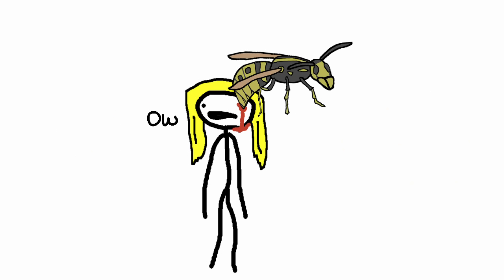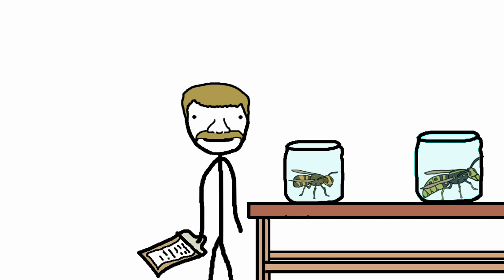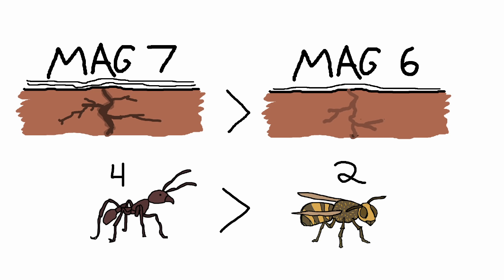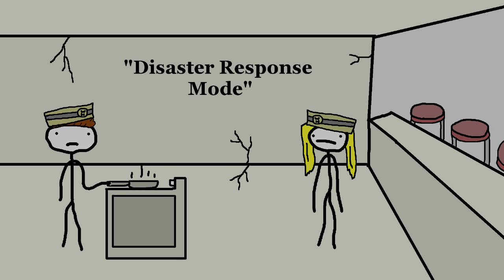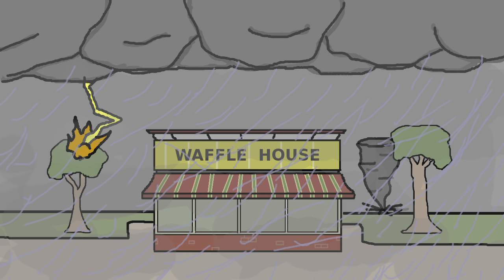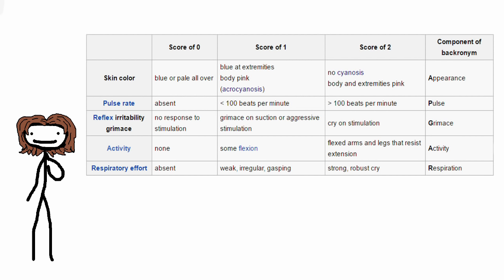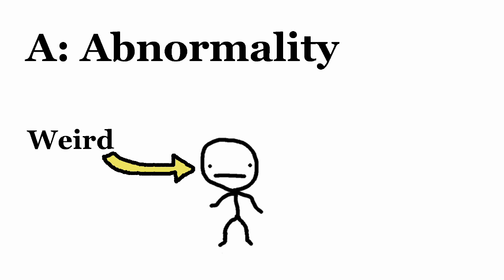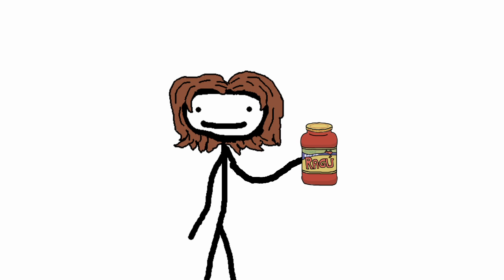Obscure Units of Measurement